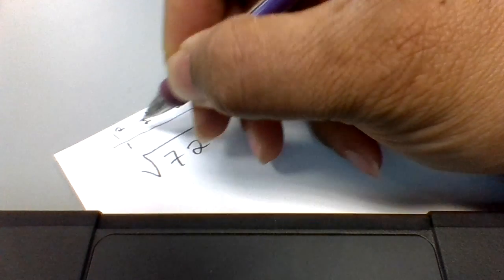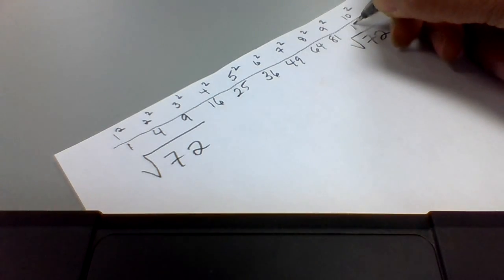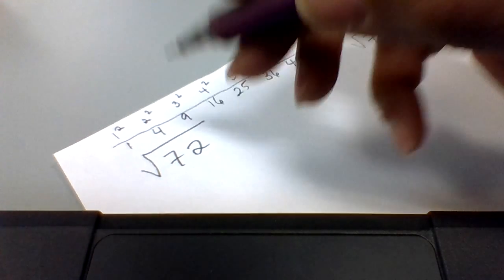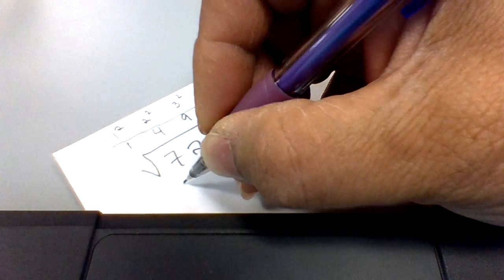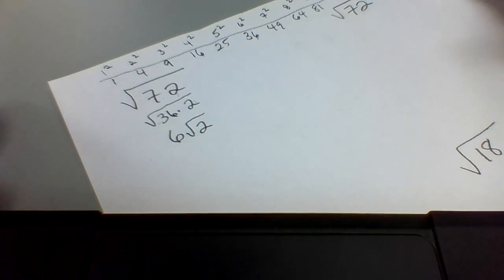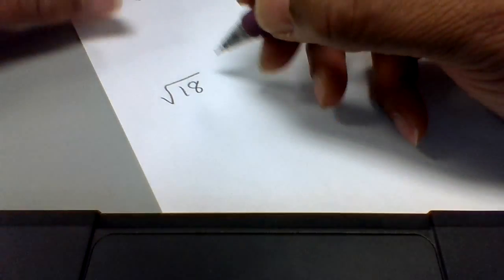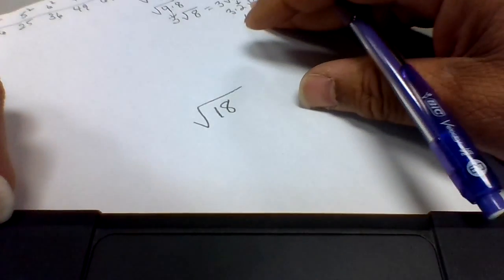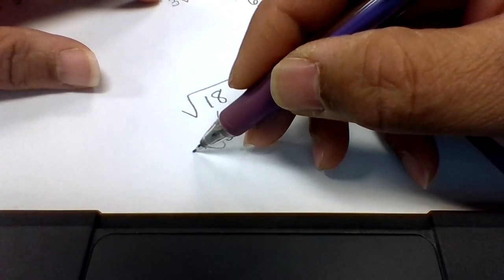Simplifying square roots